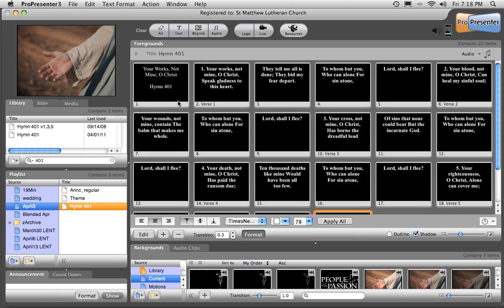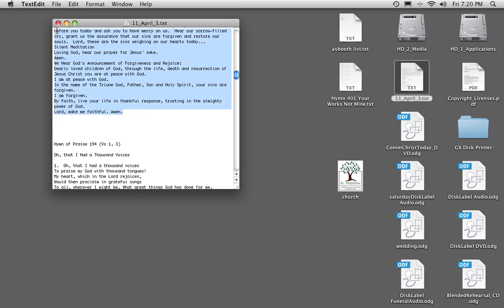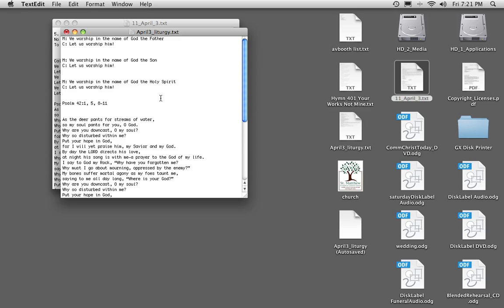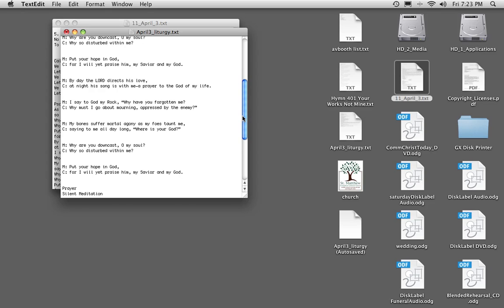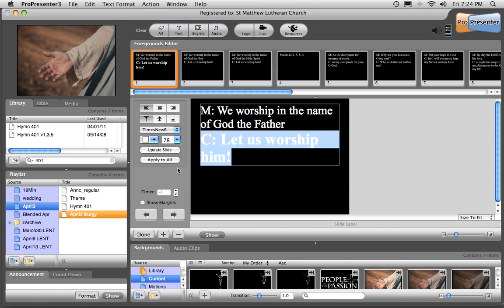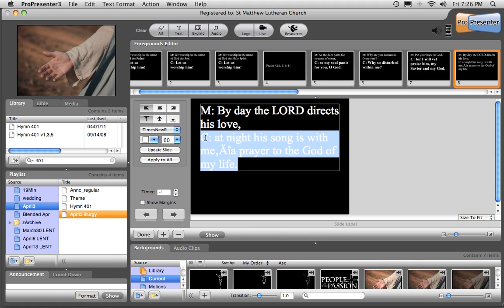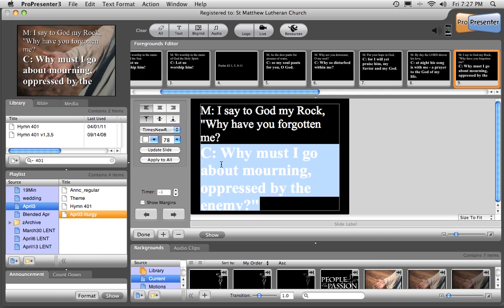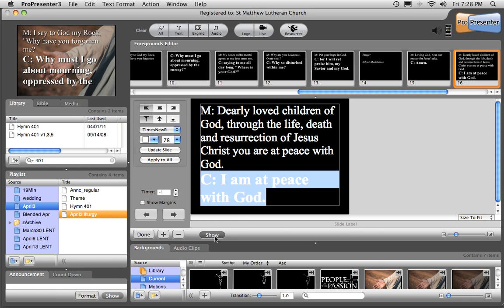Import Liturgy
St. Matthew training video on how to make liturgy slides in ProPresenter3